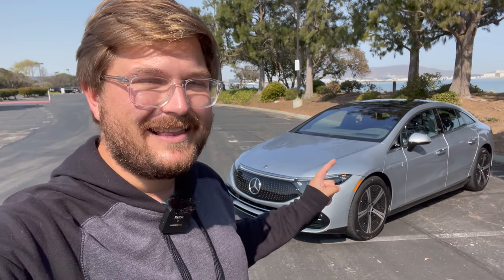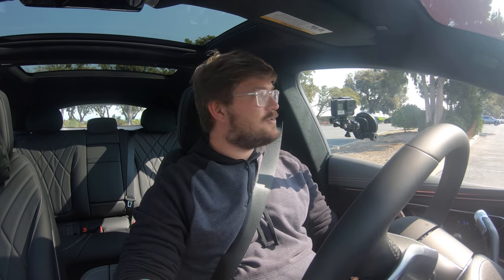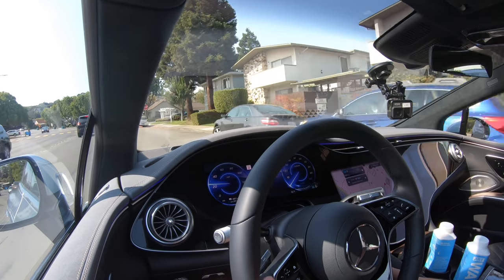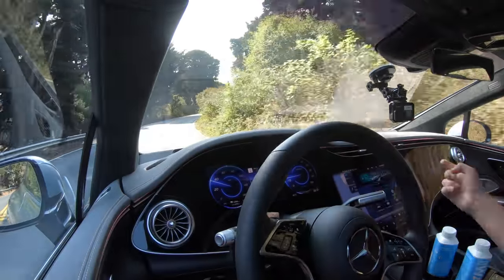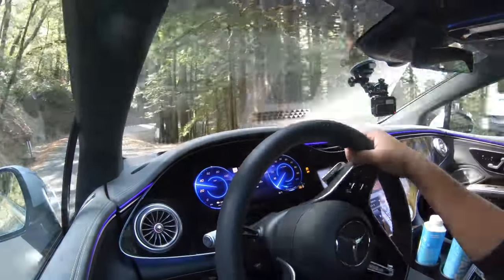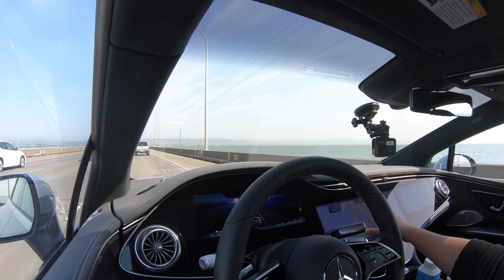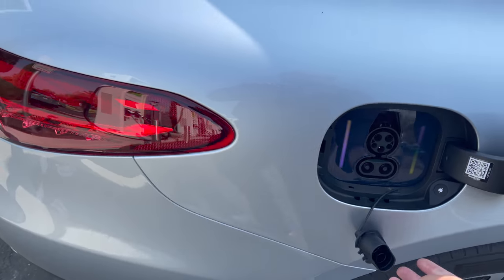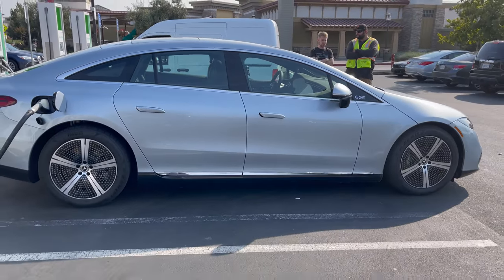I Drive The Magical Mercedes EQS For The First Time!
Kyle is in California with the brand new all-electric 2022 Mercedes EQS 450+! Join Kyle as he shakes down this luxury EV for the first time.

0:00 - Intro
0:27 - Interior / Exterior Tour
3:48 - Specs / Setup
6:22 - Low speed / City driving
15:38 - Backroads / Canyons
32:07 - Highway Cruising / ADAS
40:05 - DC Fast Charging Test
47:38 - Charging Thoughts
48:30 - Hyperscreen / User Interface
50:31 - Final Thoughts